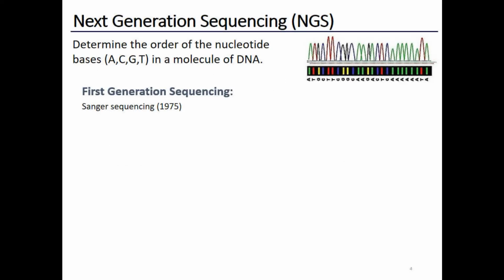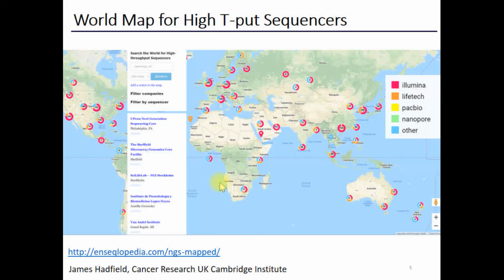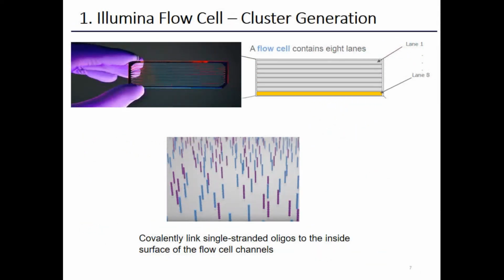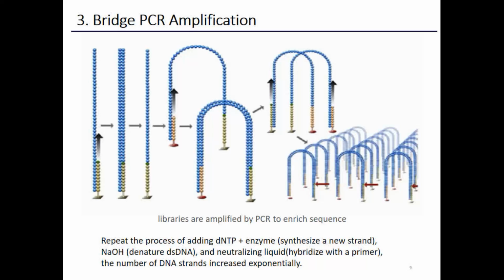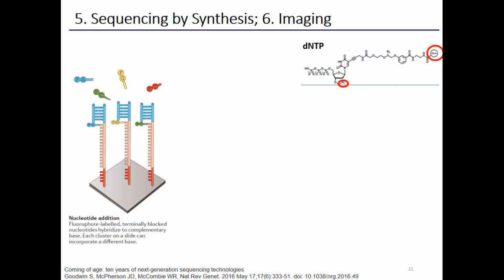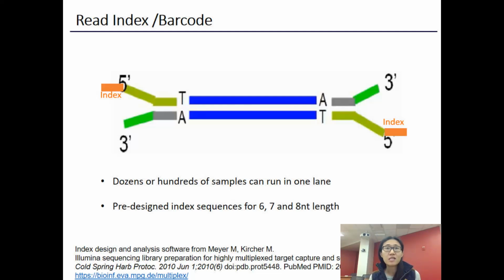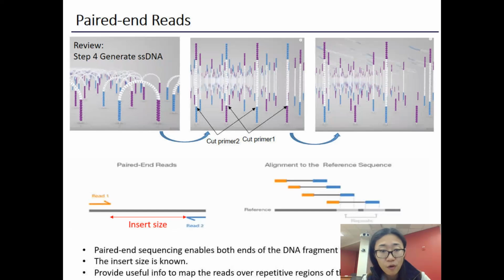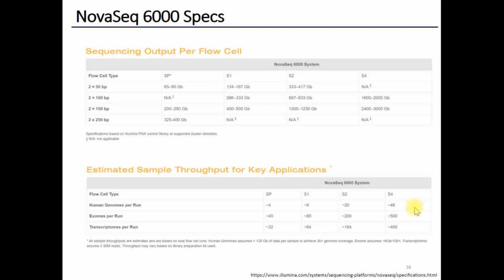Module3 Lec3 NGS part1 tech